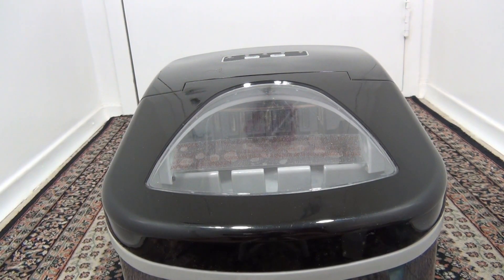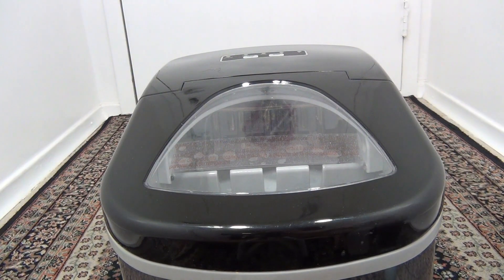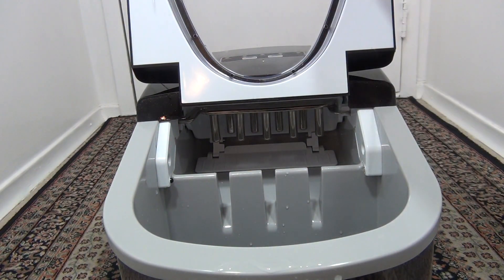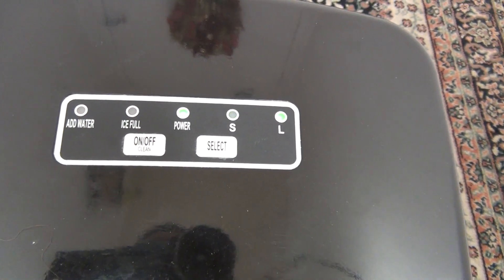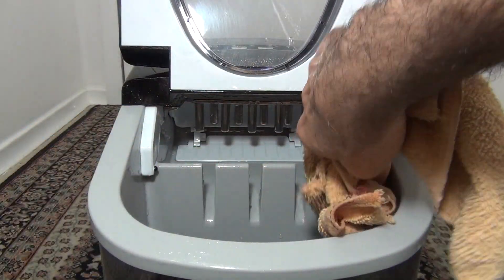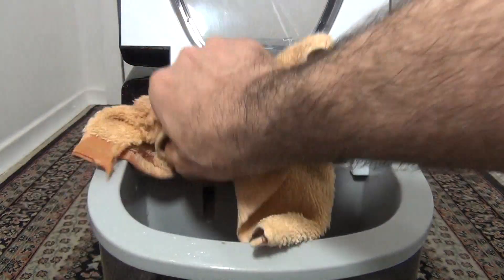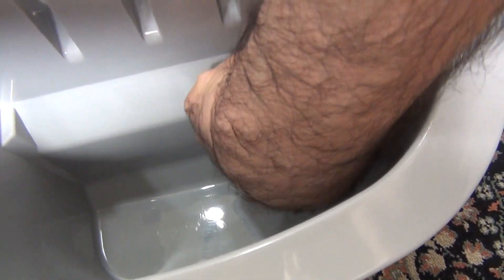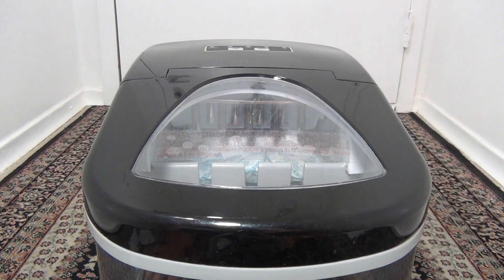how to turn on Frigidaire self cleaning system